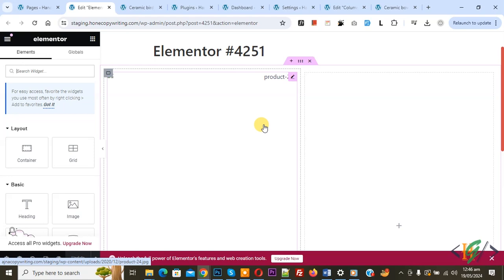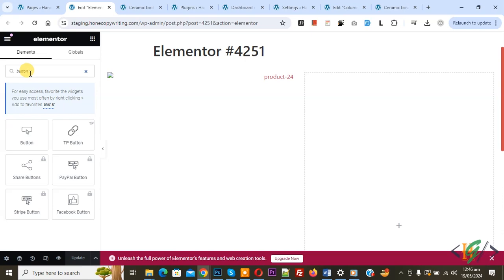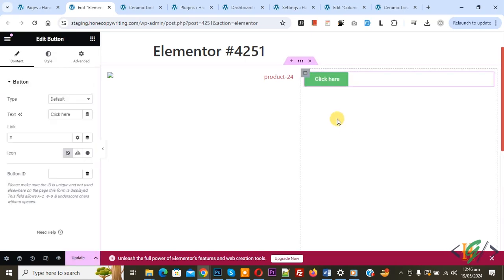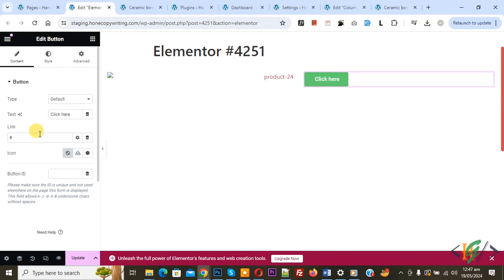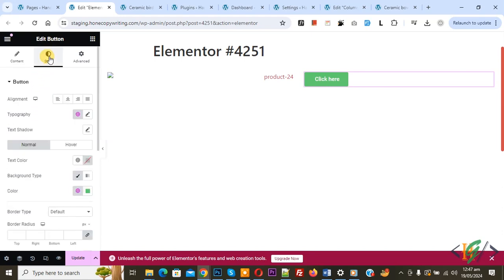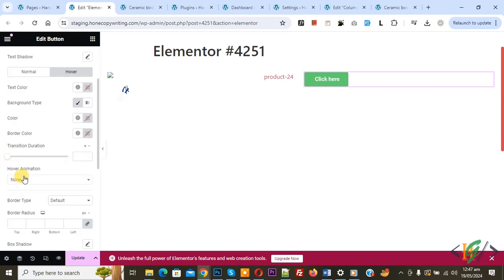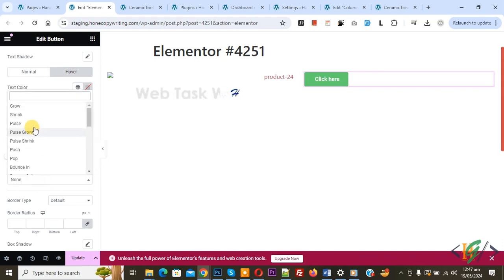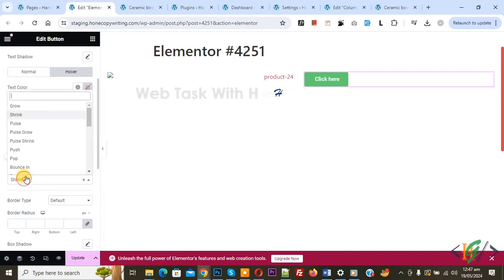How to Animate Button Hover in Elementor WordPress | Add Hover Animation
In this wordpress tutorial for beginners you will learn how to add hover animations effect on button widget in elementor pro website page builder plugin.